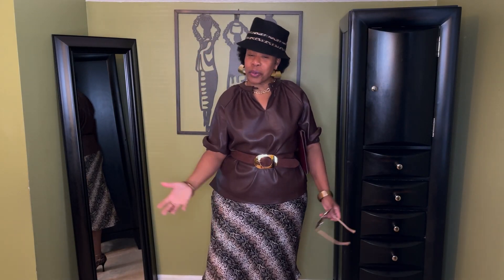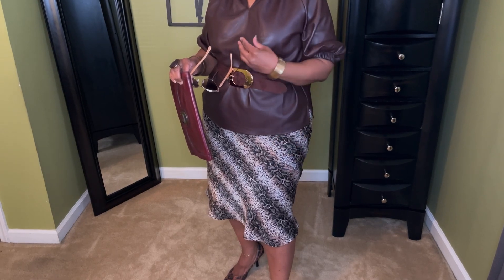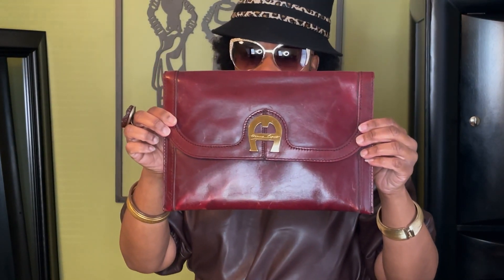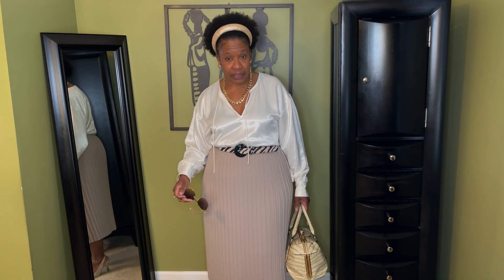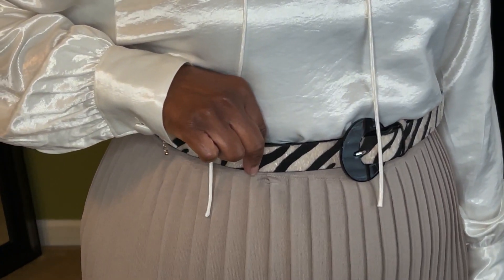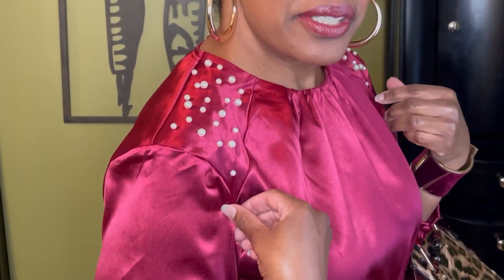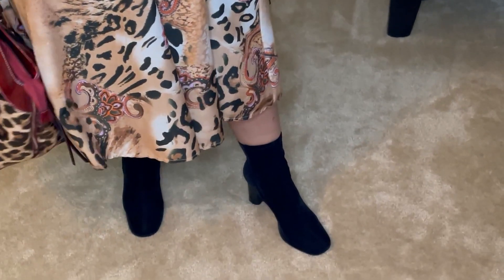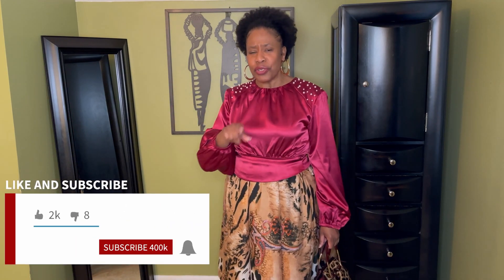Fashion Diaries 5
Hey Ladies! I’m bringing you another what I would wear in a week type video. I’m giving ideas on how to wear the same pieces in your wardrobe in new ways. Change it up, keep ‘em guessing. I hope this inspires you. Let me know which outfit is your favorite.